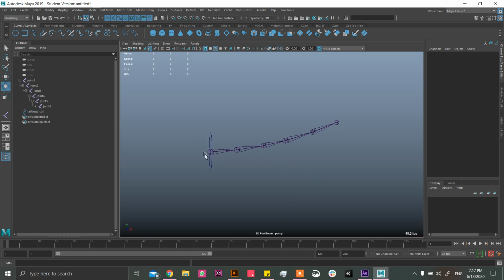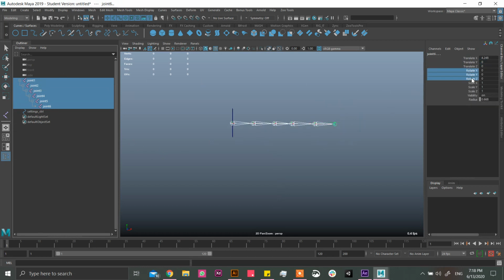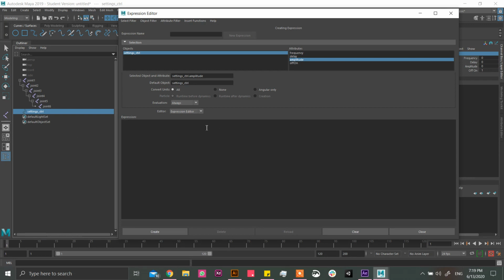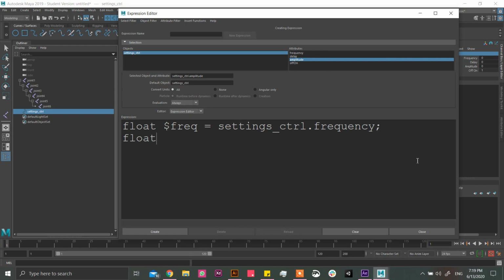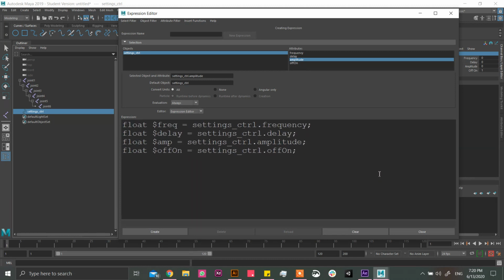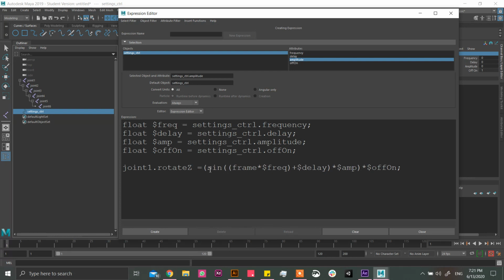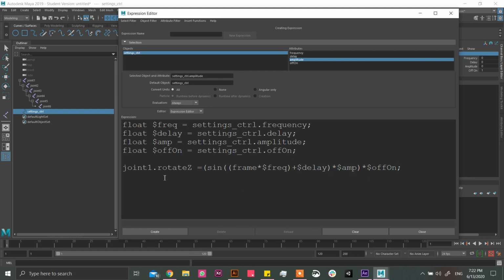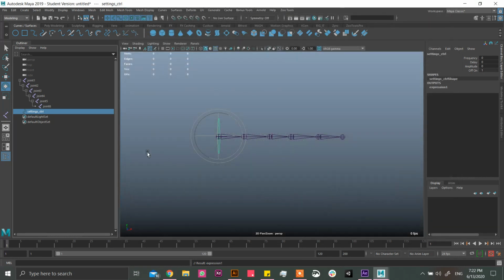Auto Wave with expressions in Maya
Create a sine effect without deformers, game ready rig in Maya.